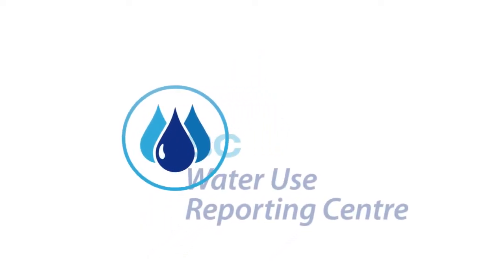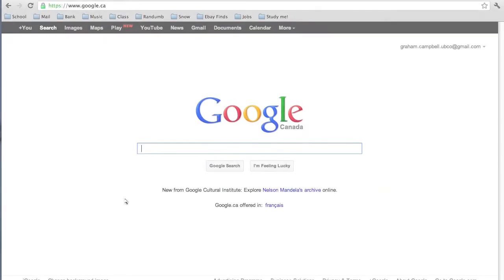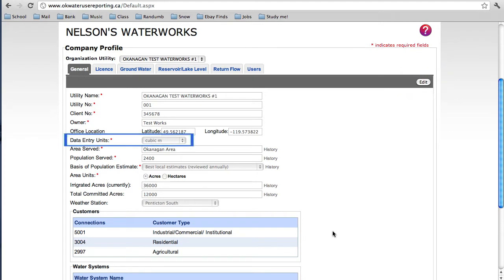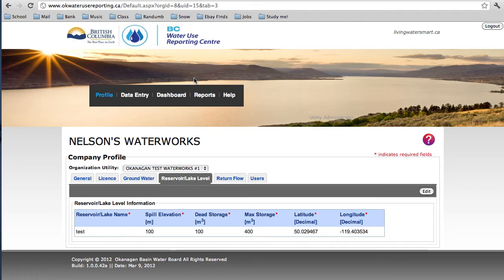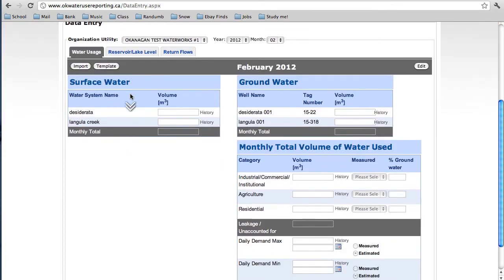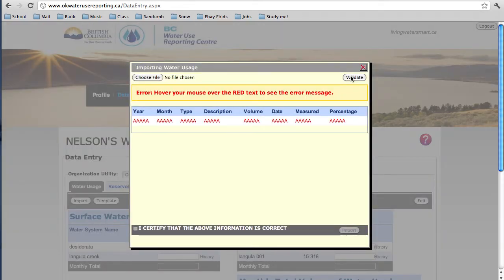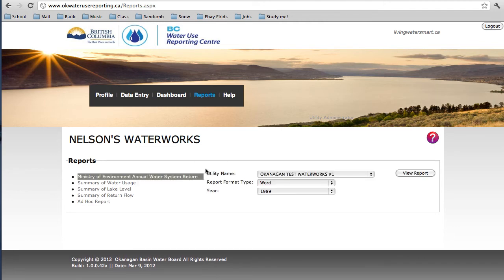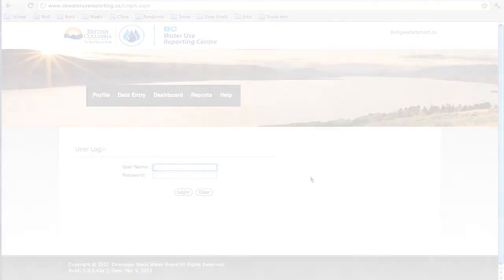BC Water Use Reporting Centre - Okanagan Pilot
A video introducing the BC Water Use Reporting Centre.